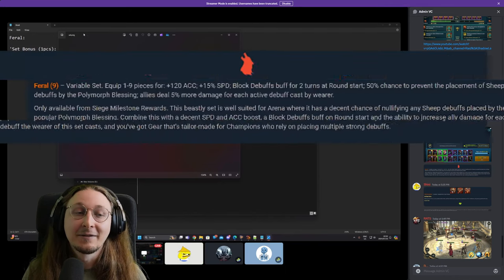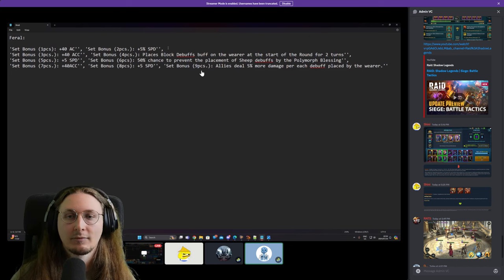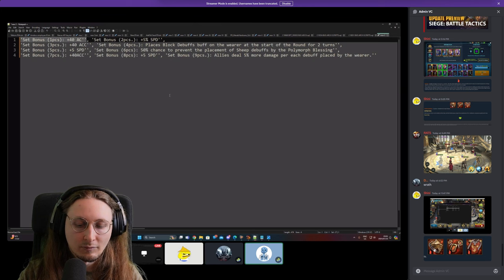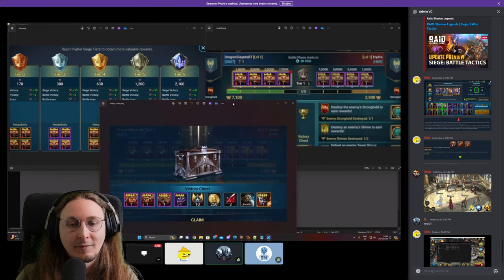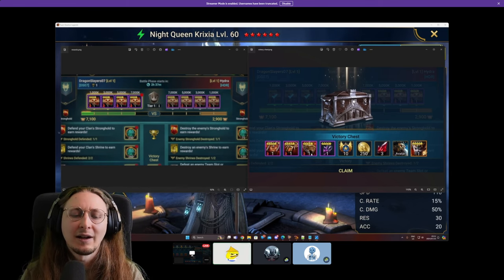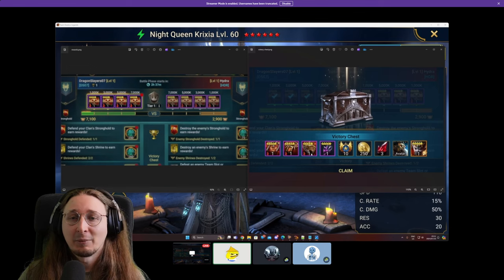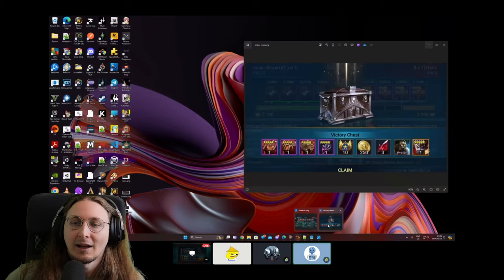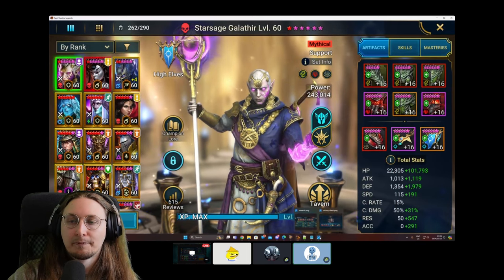Deep Look At Siege With @biohackrsl - Clan Wars New PVP Golden Age In Raid??